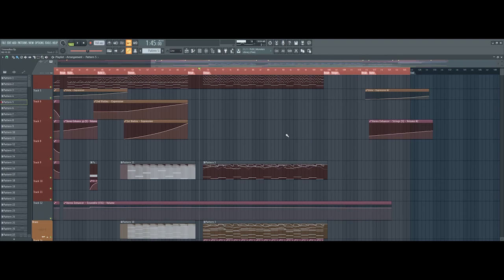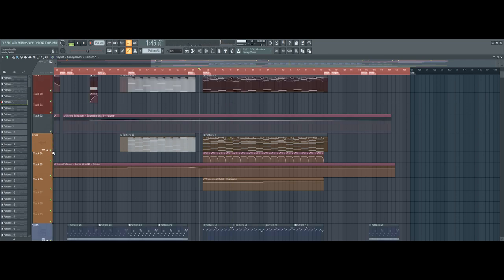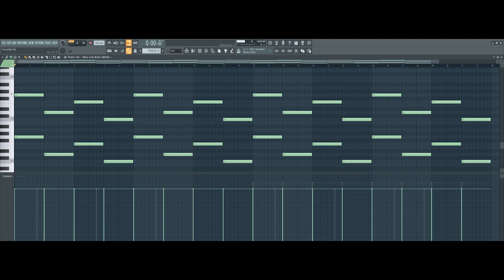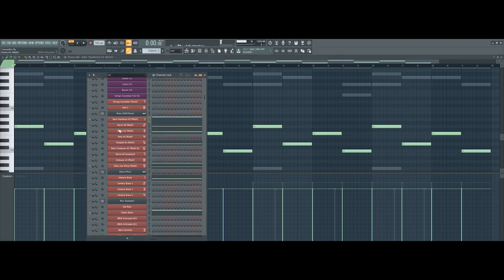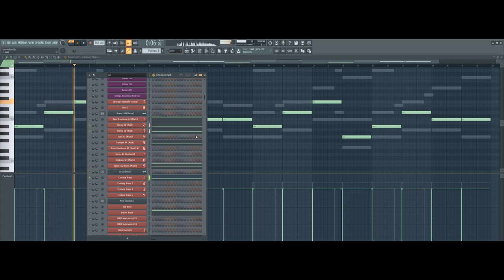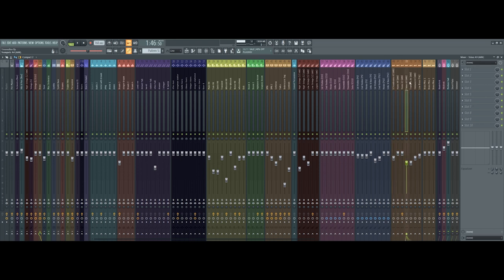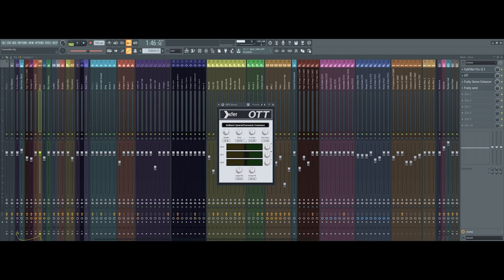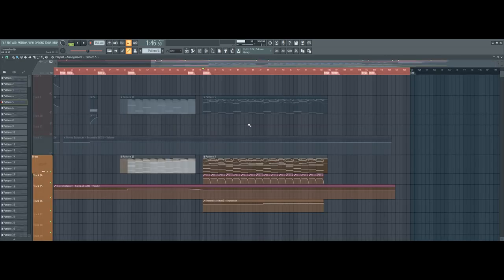How to make Powerful Brass for Trailer/Epic Music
A short tutorial on brass for Trailer/Epic Music.

Any questions? Hit me up in the comments below!